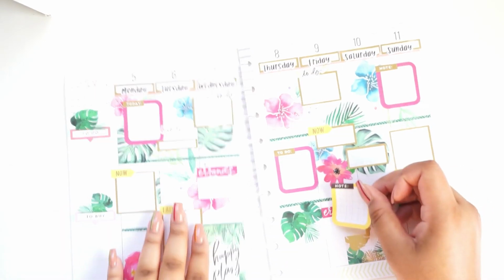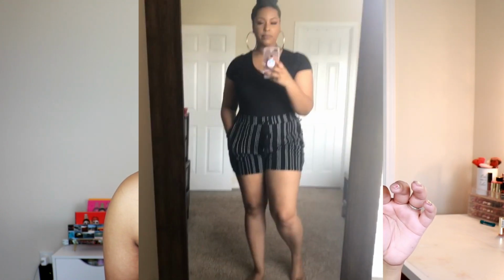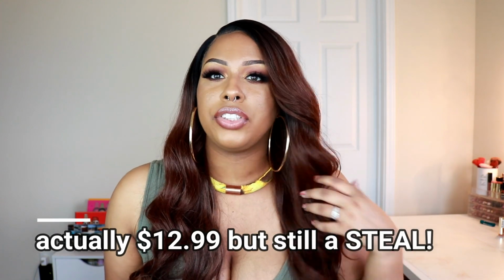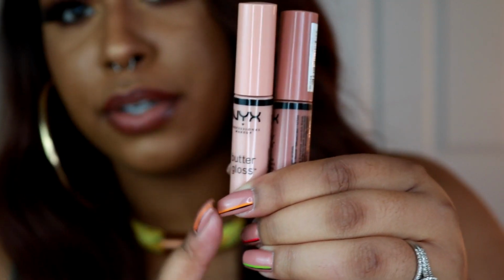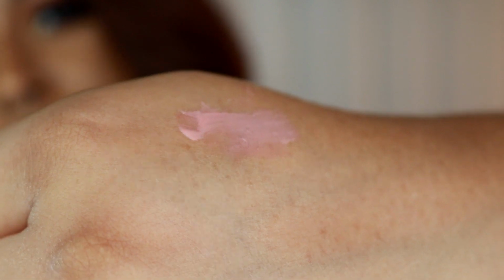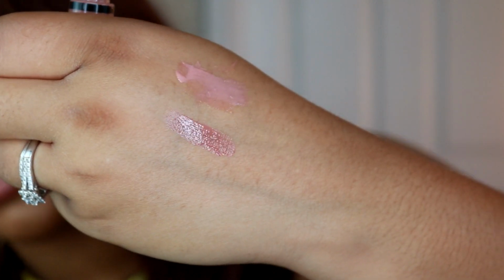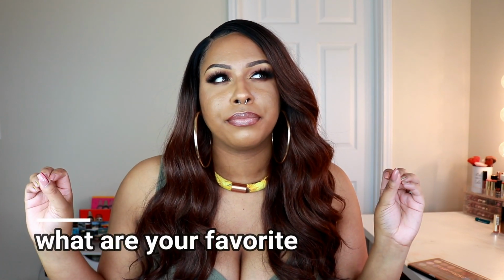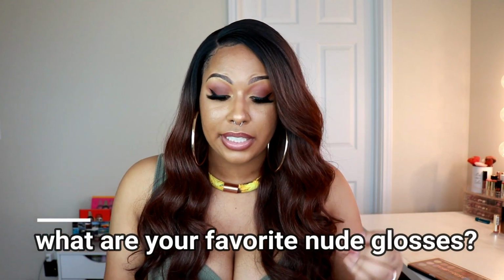JULY 2019 FAVORITES | TheHeartsandCake90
WIG: Bobbi Boss Carmela

Juvia’s Place Concealer

Olive Garden Signature Dressing

Too Faced Papa Don’t Peach Lip Gloss

NYX Butter Gloss in Fortune Cookie

NYX Butter Gloss in Madeleine

Camera: Canont6i